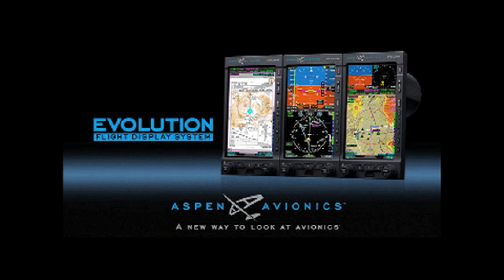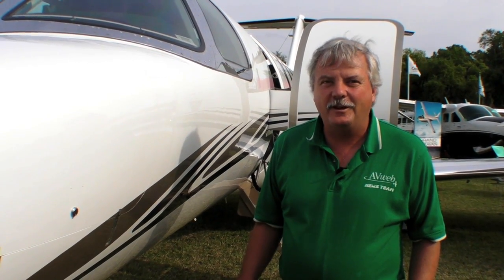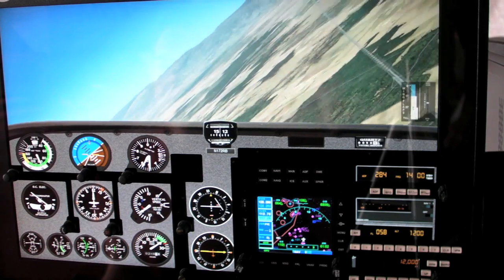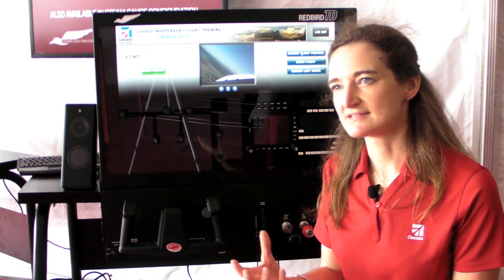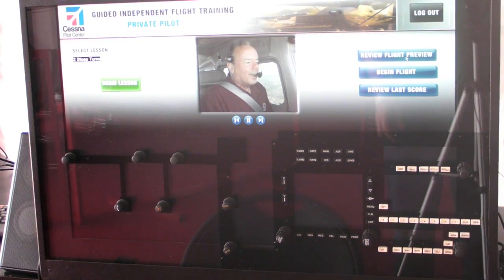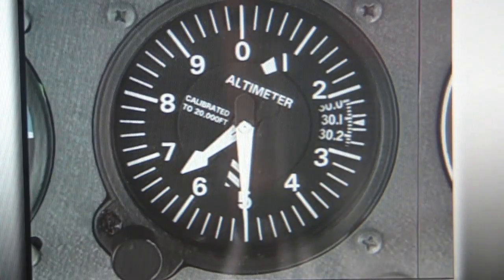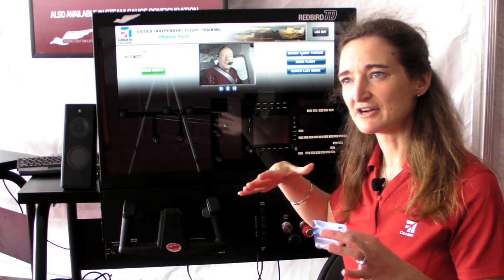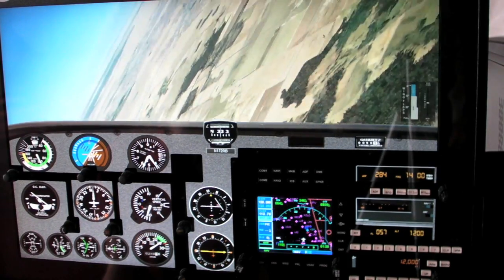Cessna's New Training Idea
No single company has created more pilots than Cessna, and to continue its tradition in training pilots, the company has teamed up with Red Bird flight simulations and King Schools to offer a unique new training program that takes advantage of computer self-learning technology.